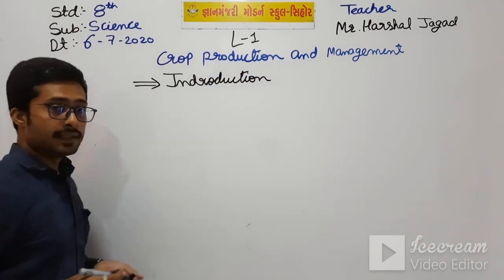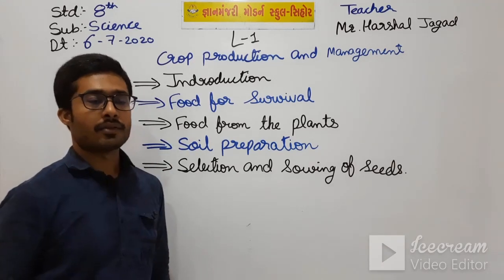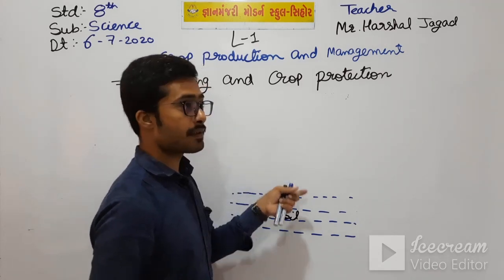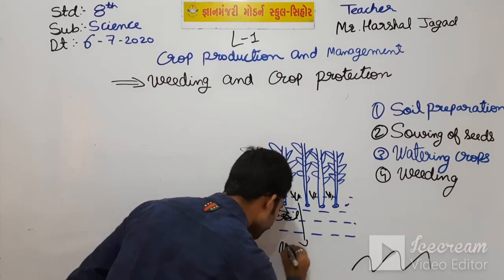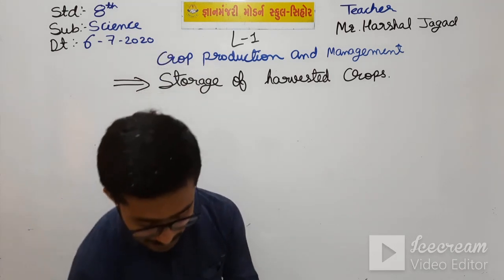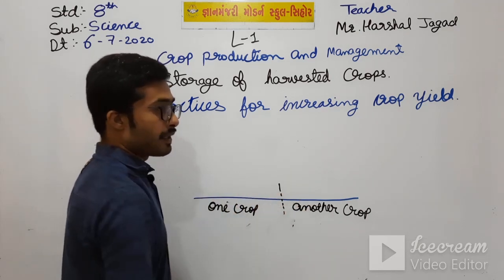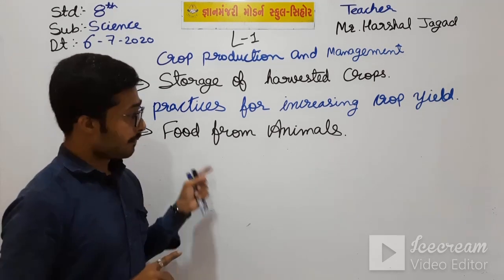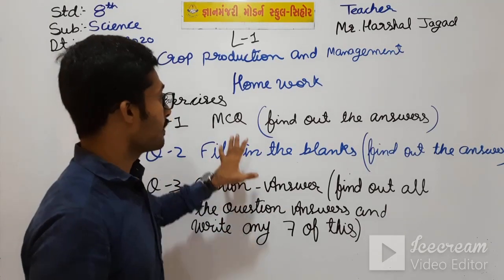STD:8 (ENG.MED) | SCIENCE | CH-1 | CROP PRODUCTION AND MANAGEMENT | TEACHER : MR. HARSHAL JAGAD